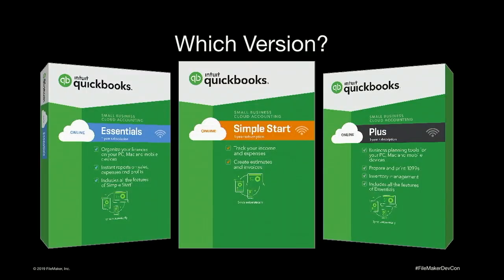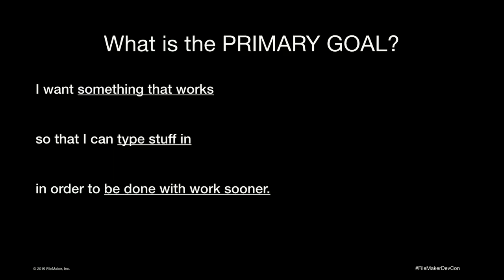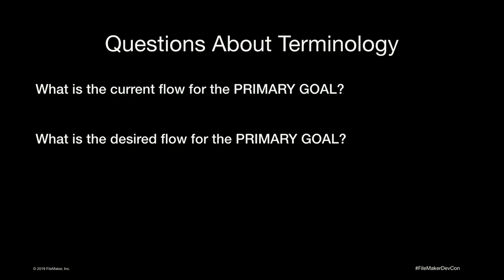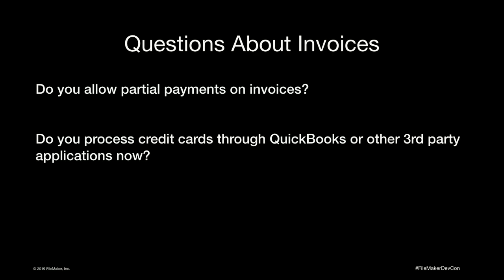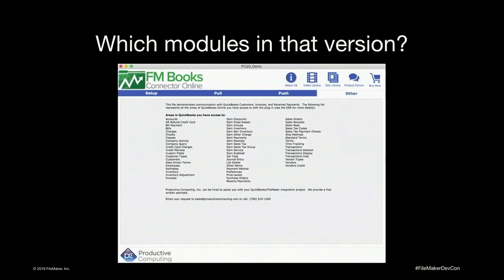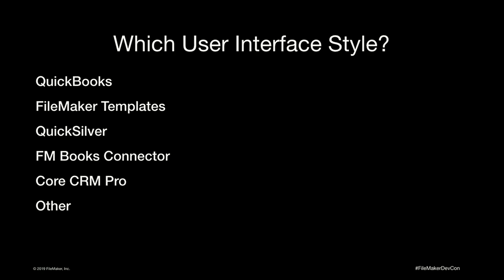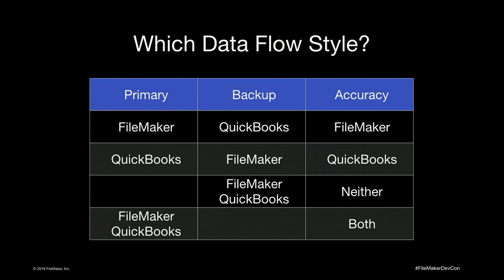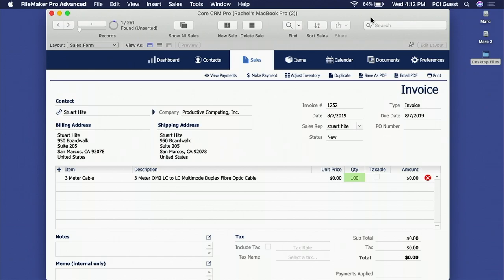The ABCs of FileMaker and QuickBooks Integration by Productive Computing [VEN19]